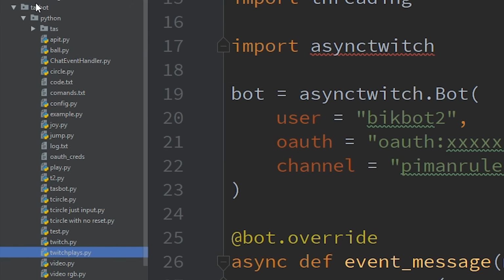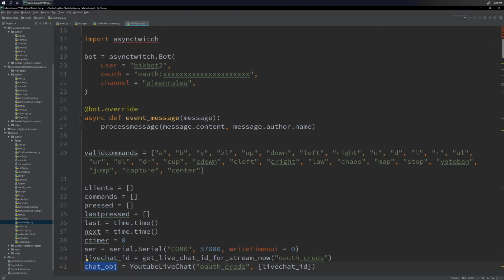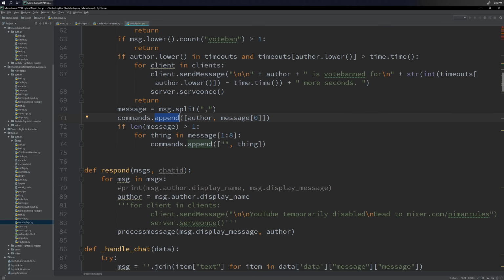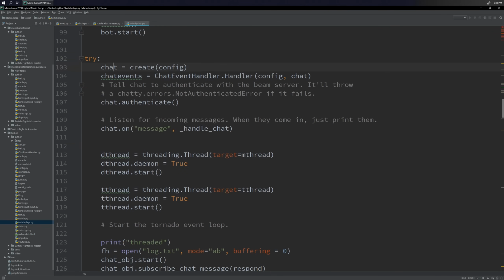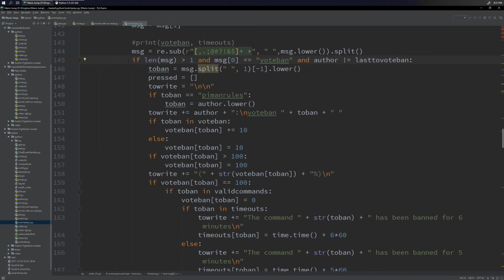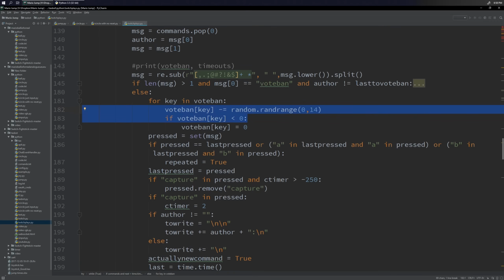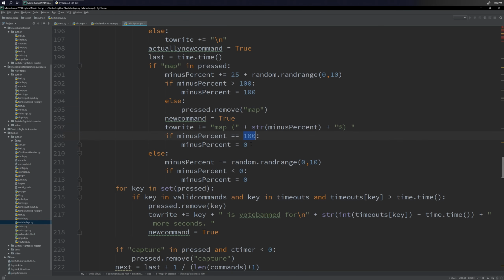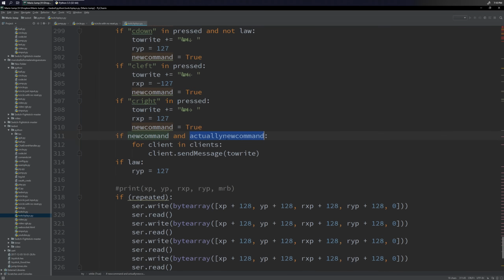Code Review #3: A deep dive into the YouTube Plays code